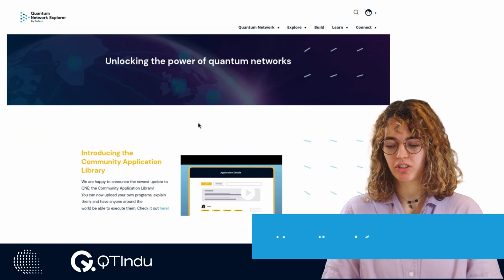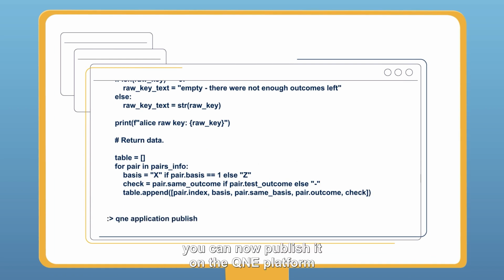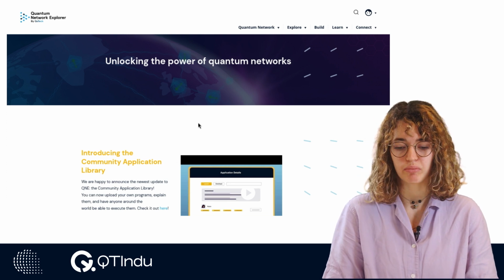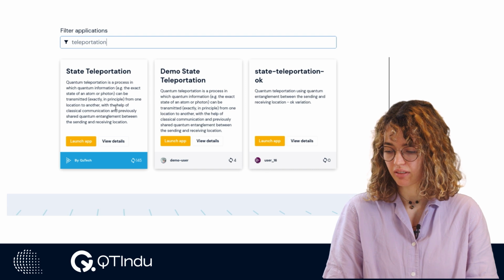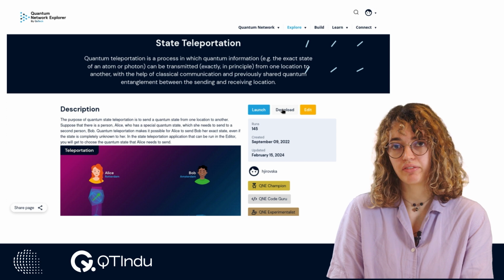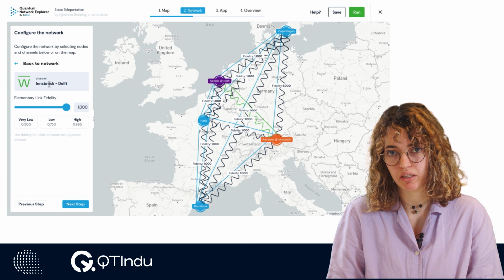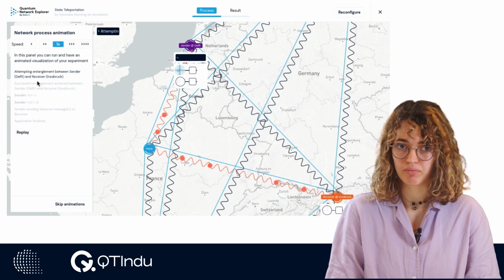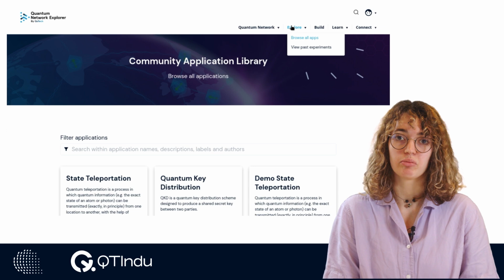The QNE Community Application Library